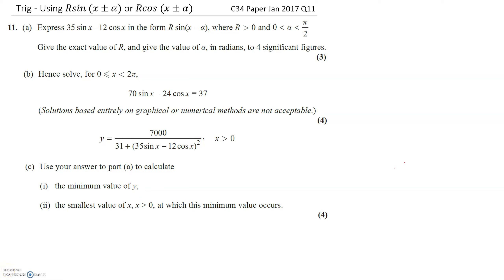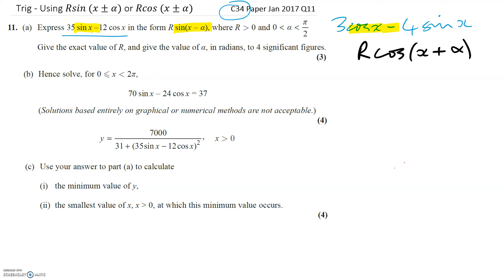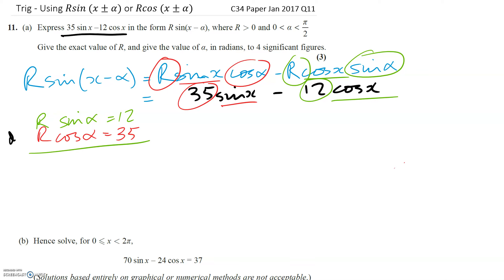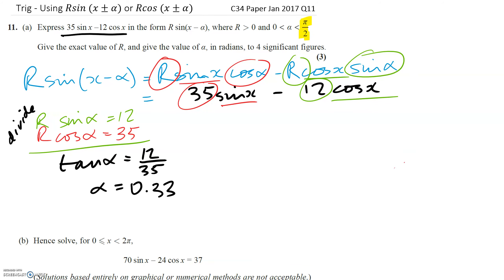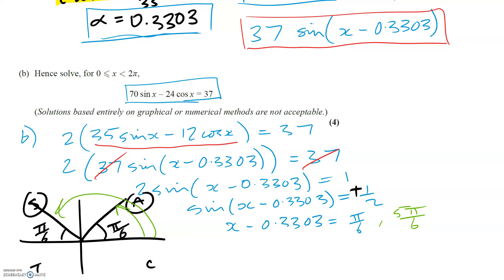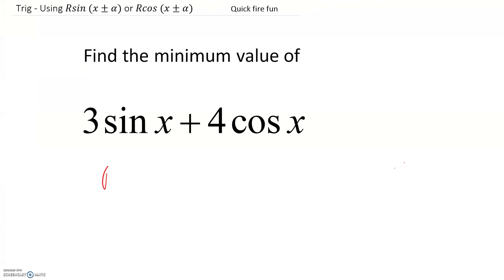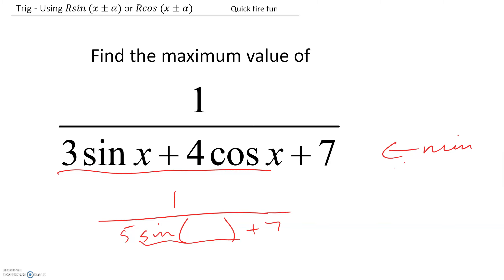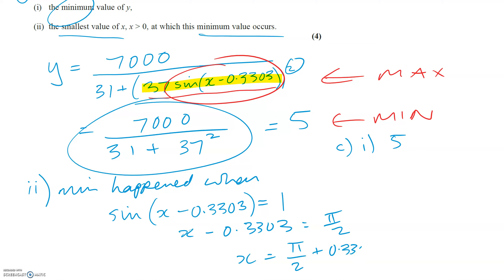Trig Rsin(x+a) exam question